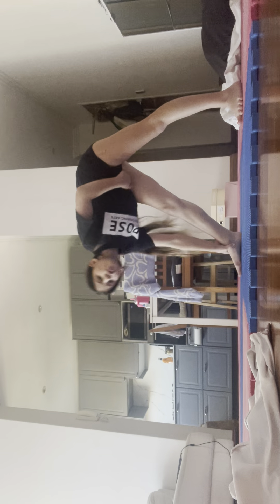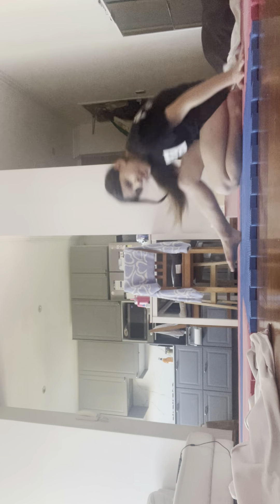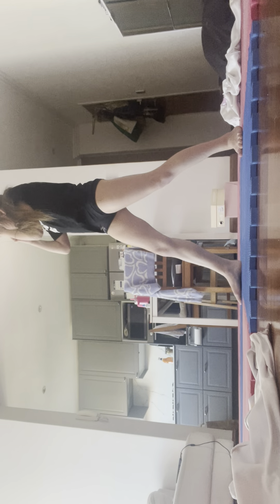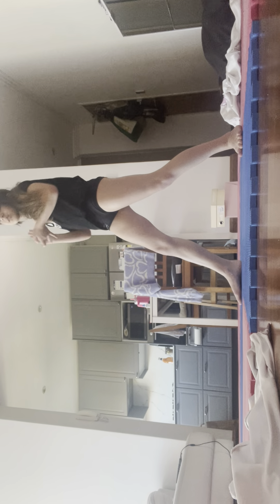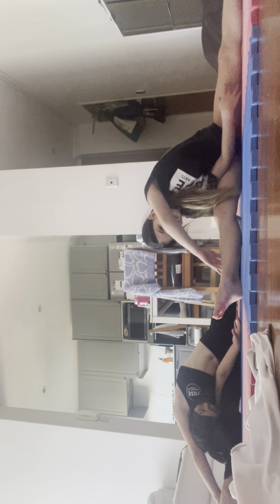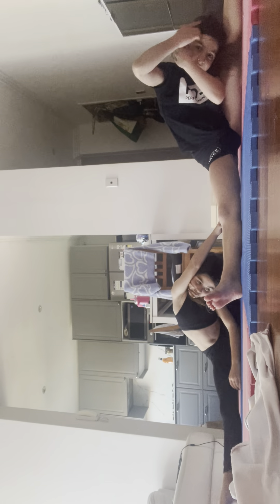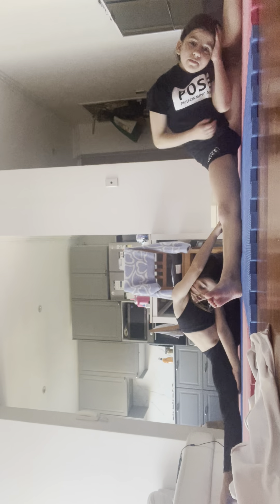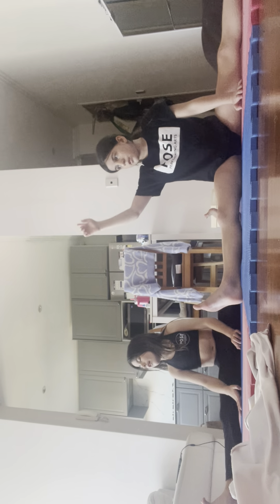Part 1 streching (part 2 acro )